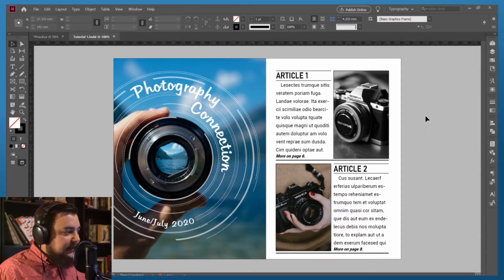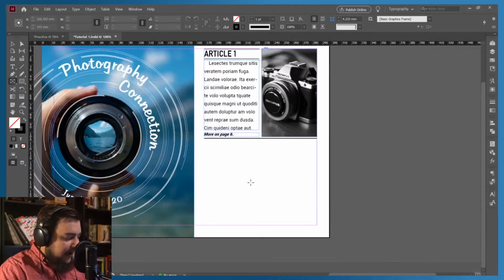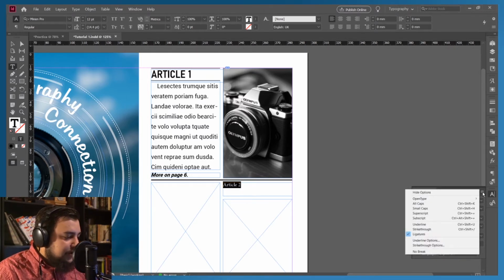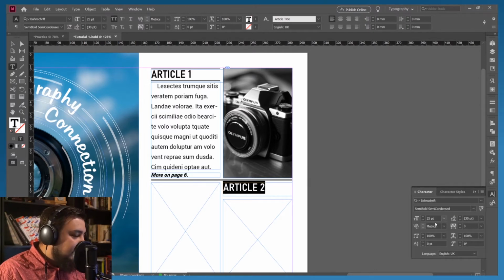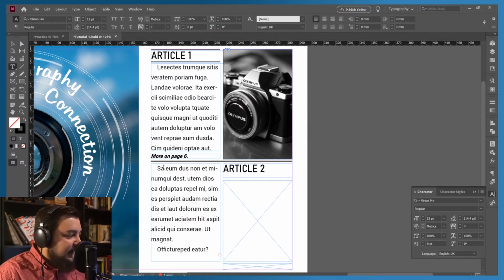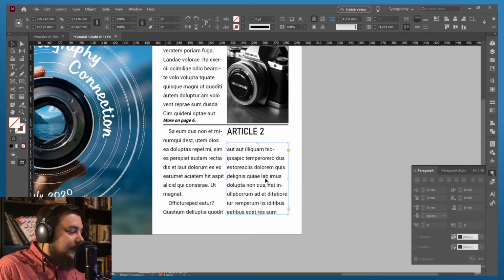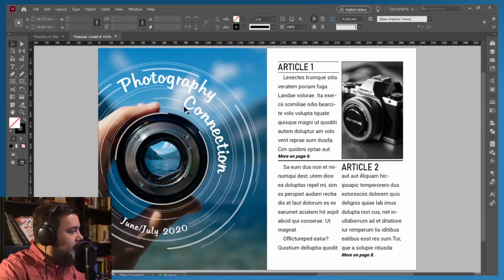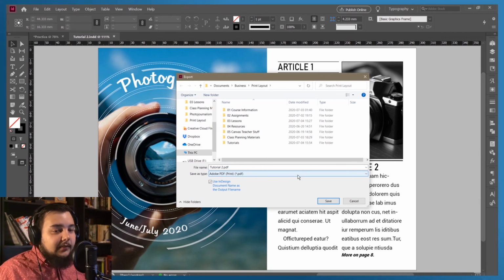InDesign Basics - Text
In this tutorial we dive further into Adobe Indesign. I'll walk you through the different text tools and how to insert text into a document.